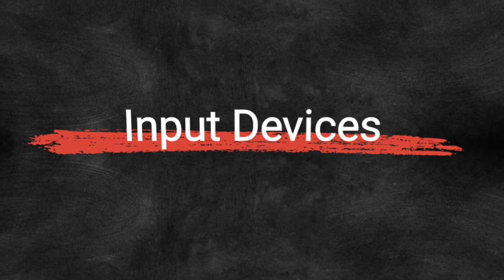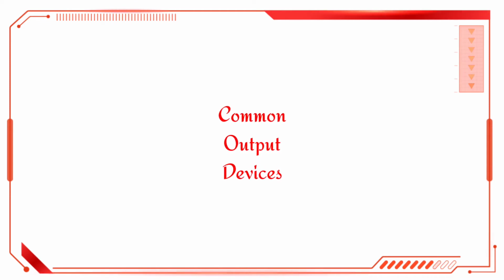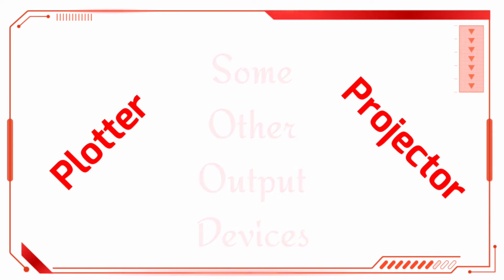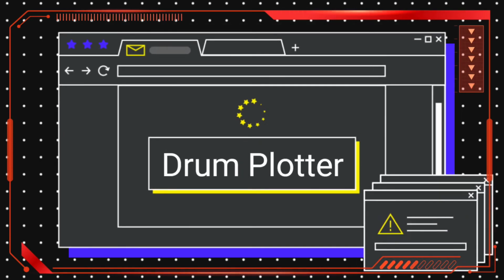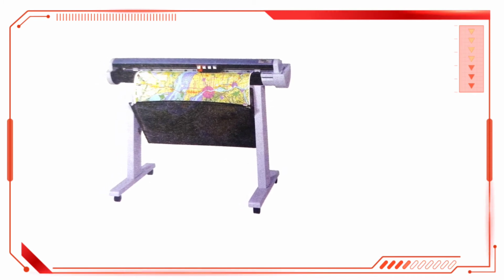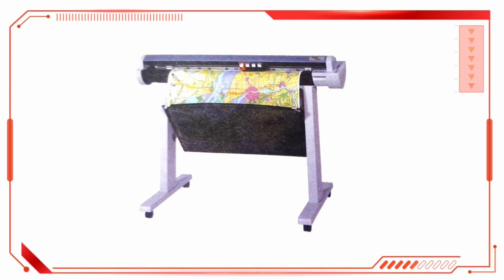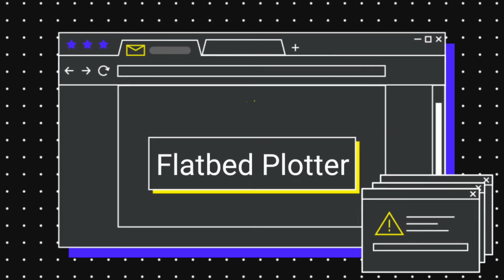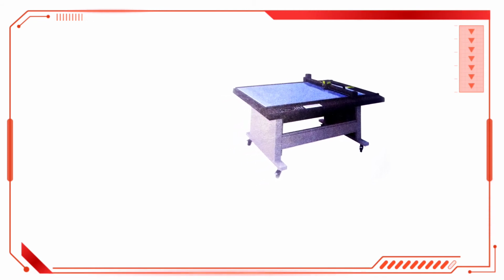Some New Output Devices | Computer Fundamentals | Information Technology | Kids School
Dear Studdents

Welcom to the classroom of "Kids School"

Today's Topic